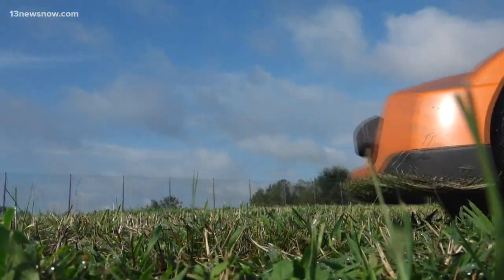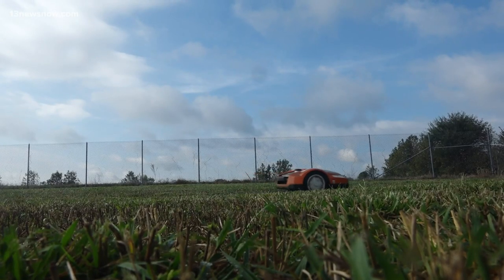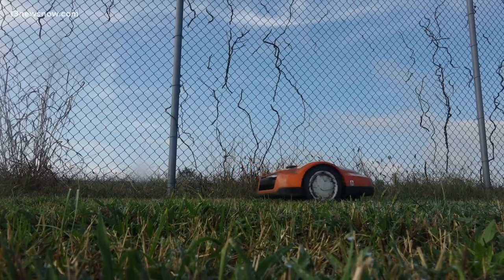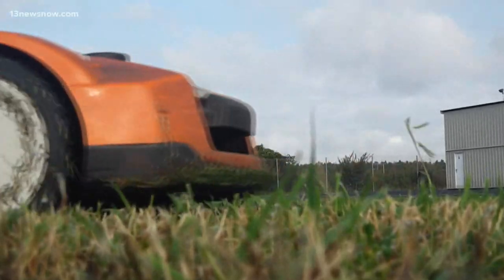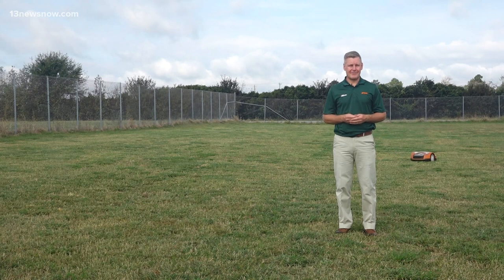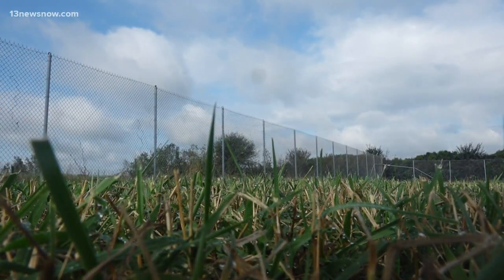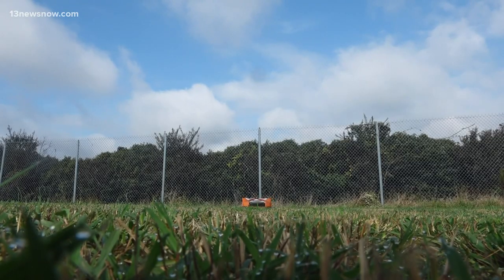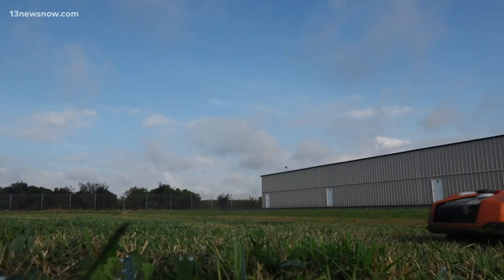Chesapeake Regional Airport Use Robots to Cut Lawn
Three robots are mowing the lawn at Chesapeake Regional Airport all the time.